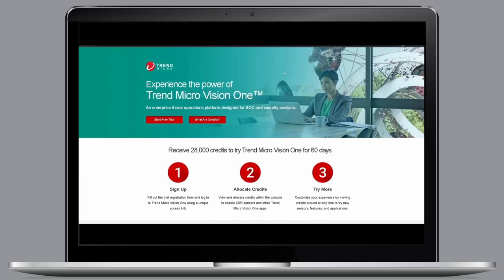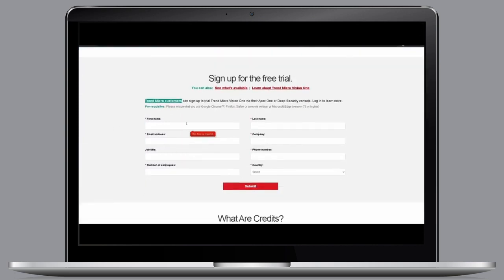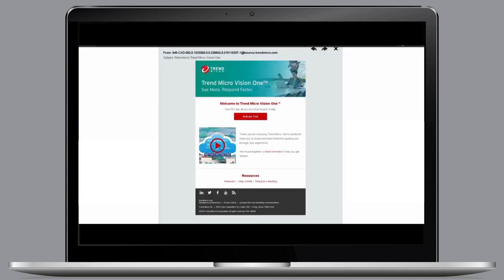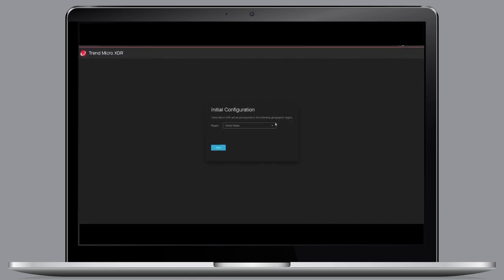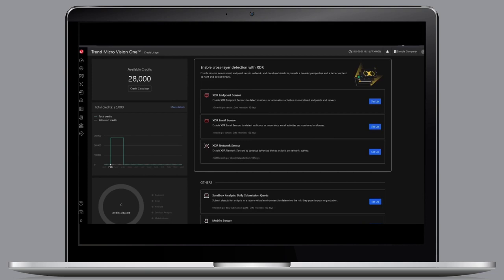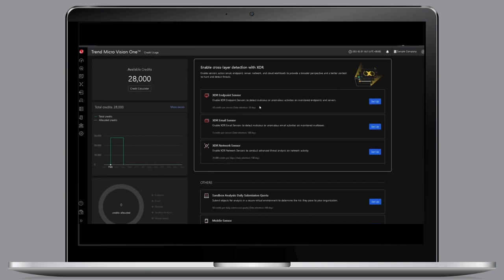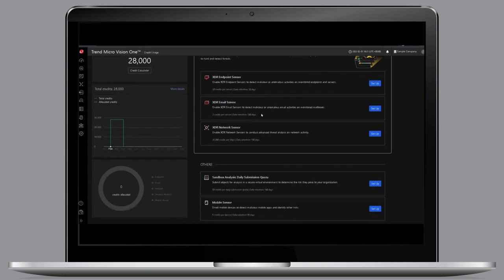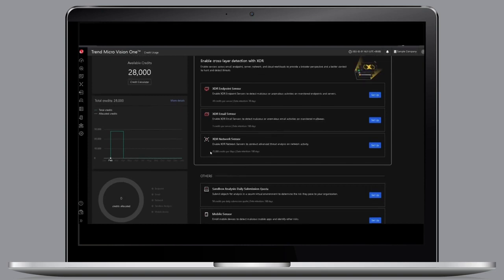How to start a Trend Micro Vision One™ free trial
We walk you through how to register for your free, 60-day Trend Micro Vision One™ trial so you can start enabling enable XDR sensors for endpoint, server, email, and network to continuously monitor, detect, and respond to attacks from one platform.

Experience the power of Trend Micro Vision One™ — a cloud-based threat operations platform designed for the SOC. With this trial, you have complete access to XDR sensors across email, endpoint, server and network, full use of the Risk Insights app, manual Sandbox Analysis app, Mobile Security, threat intelligence tools, and more. Get started today. No credit card required.

Detect, Investigate and Respond Across More Layers

XDR sensors across email, endpoints, servers, and networks identify and correlate activities to produce high-confidence detections—with the power to search, investigate, analyze, and respond from a single console

Better Visibility

Valuable security insights and assessments, along with custom dashboard views, enable greater visibility to your security posture.

Powerful security analytics

Data sources feed XDR analytics and detection models to identify events that EDR or point products can’t see. Analysts can focus attention on fewer but higher-confidence alerts, leading to faster detection and proactive standard and automated response.

A single, integrated platform

Investigate using the Workbench Alert or Incident View to quickly visualize, analyze, and respond to threats across your environment all from the Trend Micro Vision One console, improving time-to-detect and time-to-respond metrics.